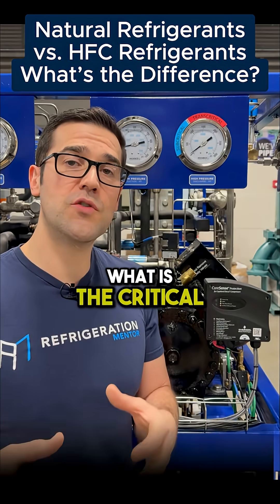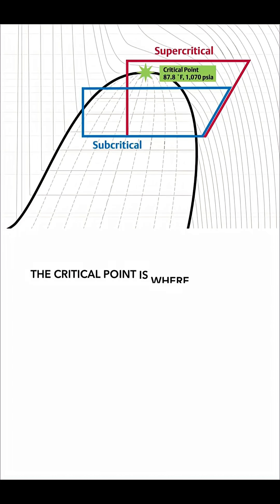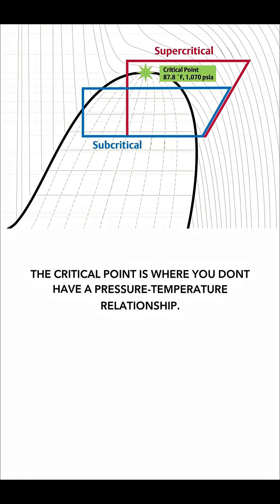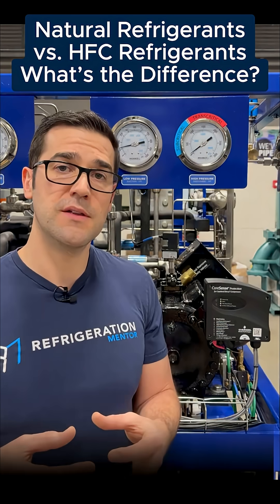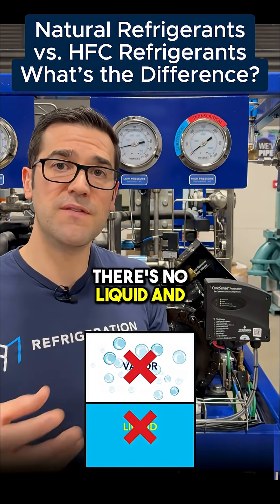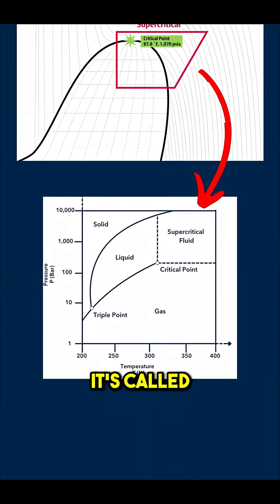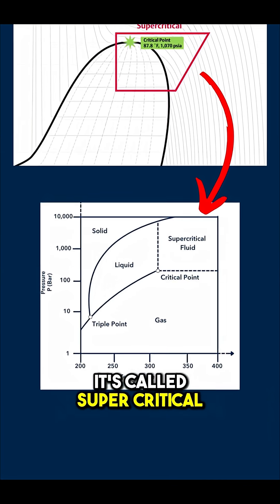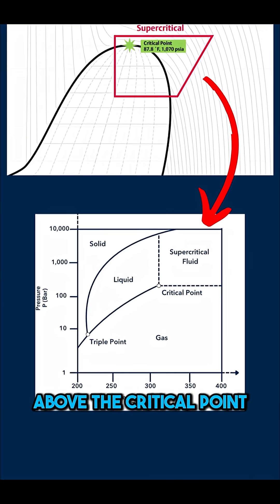CO₂ vs. HFCs: Why the Critical Point Changes Everything